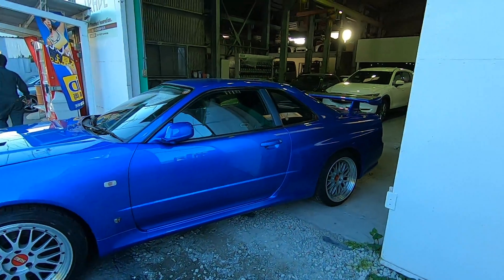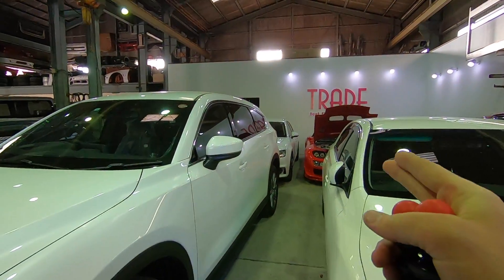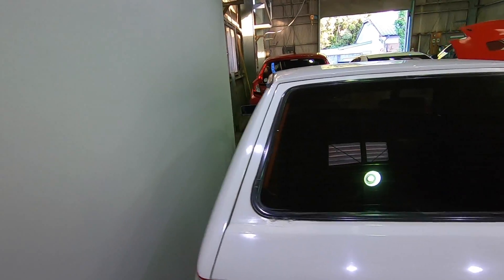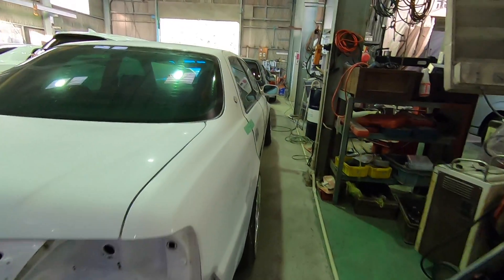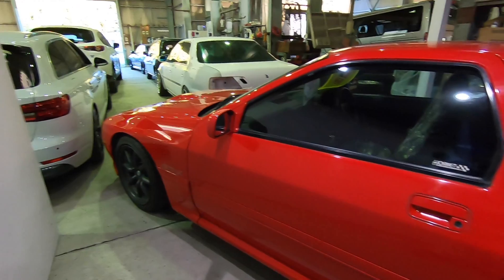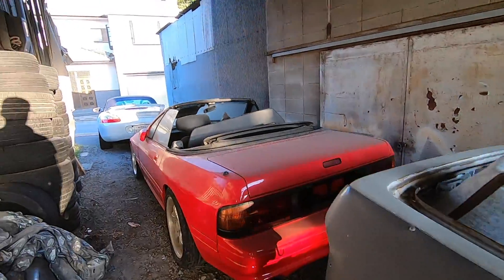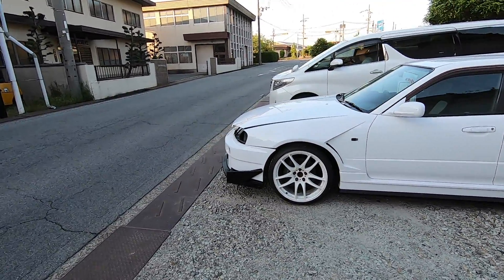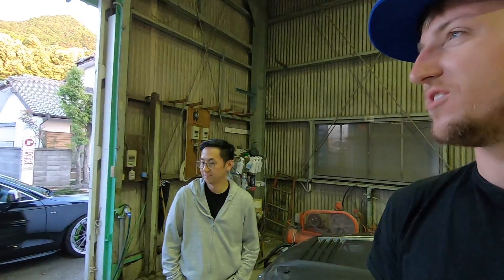Cars for Sale in Japan Part 16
Cars for Sale in Japan Part 16. Time for another episode of Cars for Sale in Japan! I know you all love them and it is helpful to see some other cars for sale to better understand the market for used cars in Japan. I will continues this series until I have videoed all cars for sale in Japan!